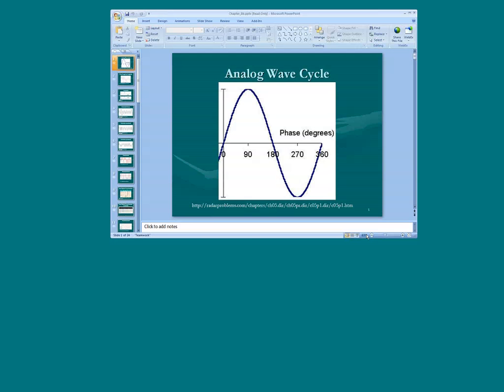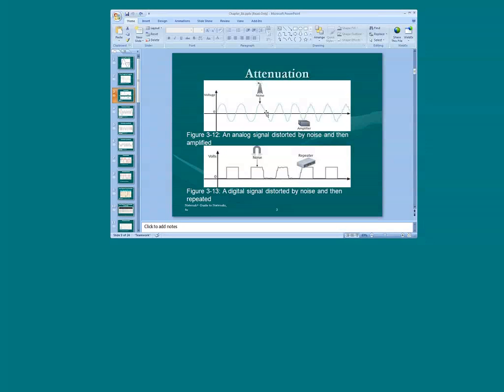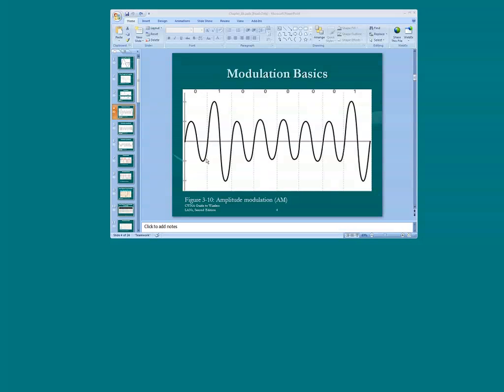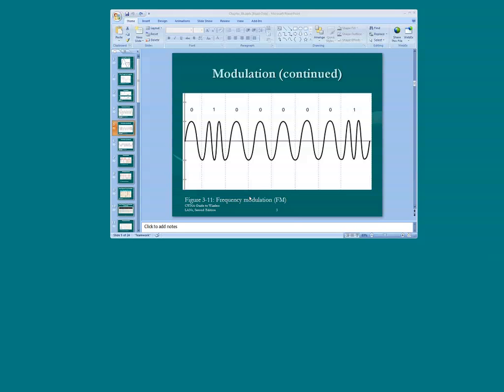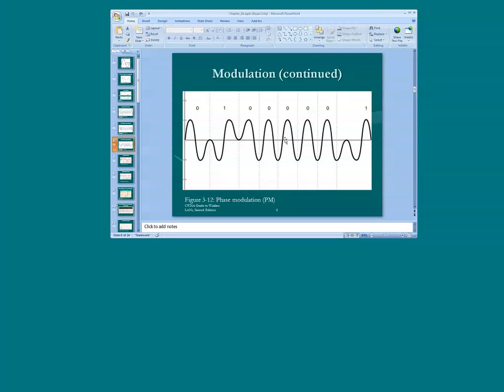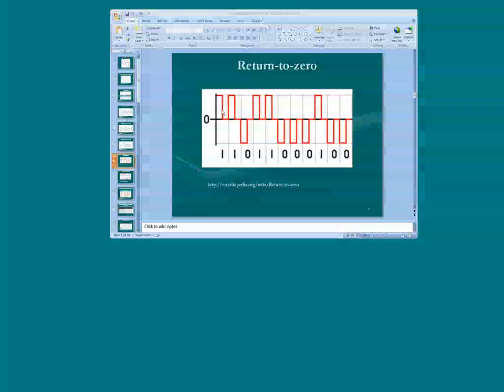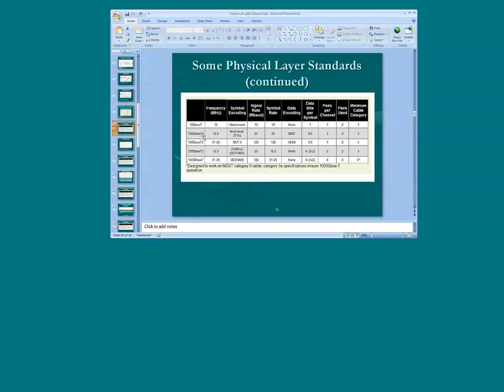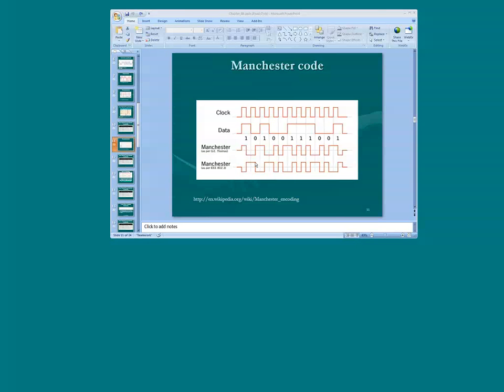CCNA 1 - Chapter 8 Addendum